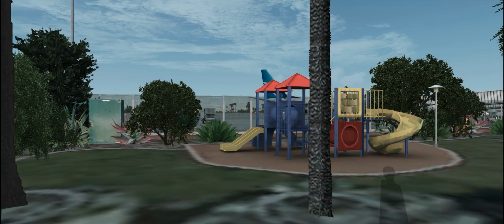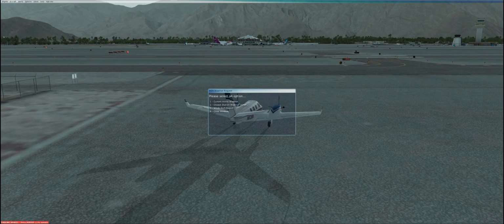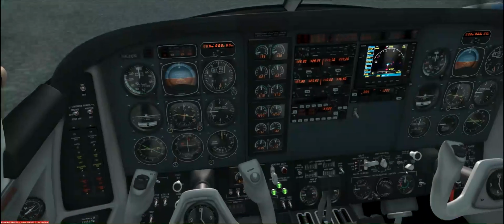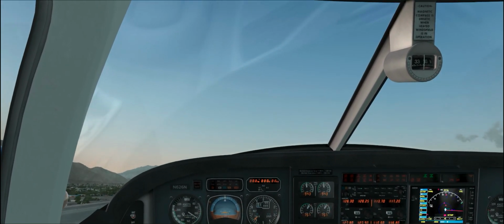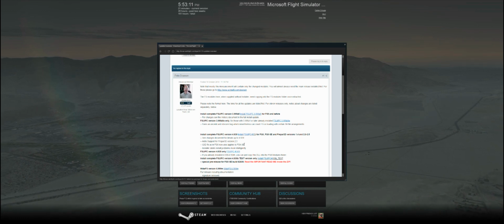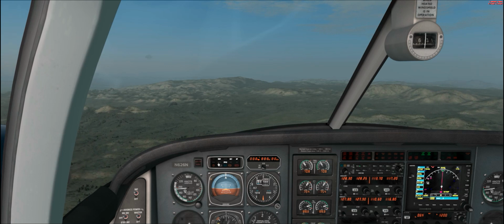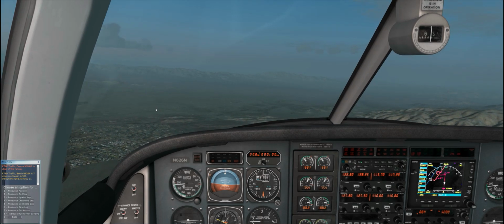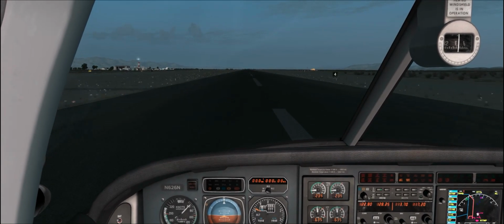FSX Steam Edition - Landing in a Dust storm with Active Sky Next!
Watch in HD! Active Sky Next is finally here for FSX Steam Edition! Also, Orbx Objectflow.dll, a new FSUIPC module, and an Aerosoft Airbus Update.

Addons:
Pilots FS Global Ultimate the Americas
Realair Duke Turbine V2
Gizmos 4096 Water Animations
FSDT GSX Ground Services
My Traffic X Professional
KTNP by 29 Palms
KPSP by Orbx/Jarrad Marshall

System Specs
Intel I7 3960k (overclocked to 4.7ghz)
2xGTX 980
2x Samsung 840 SSD's running in raid
16 gb of 2000 mhz corsair dominator gt DDR3
Asus Rampage 4 extreme